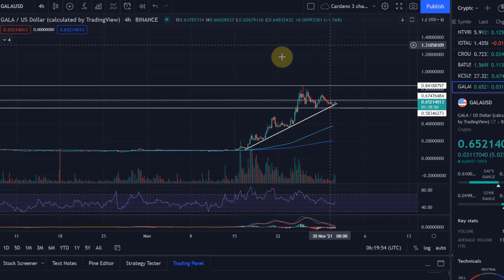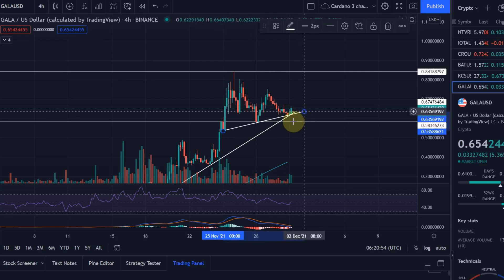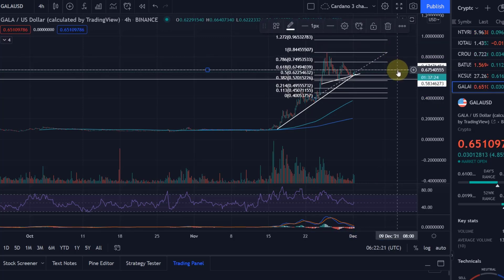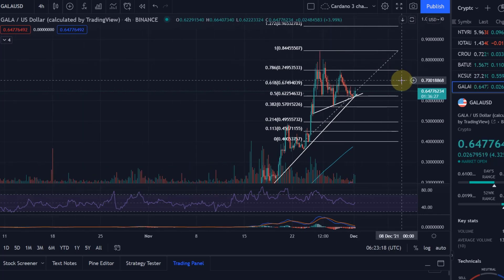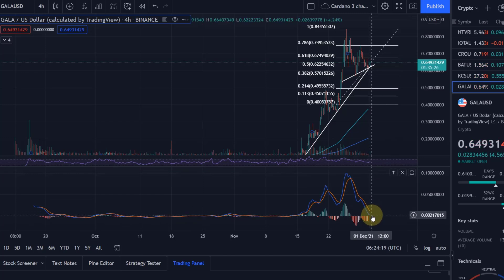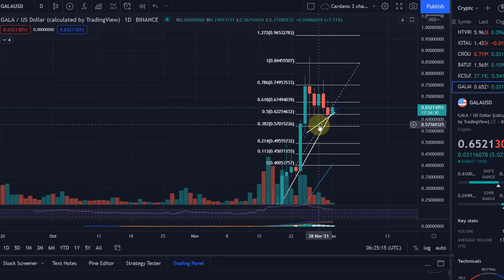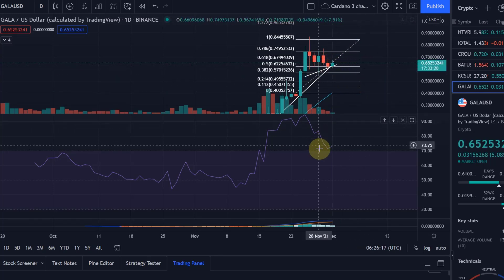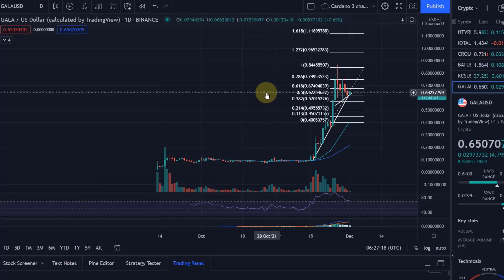GALA Games Coin Price News Today - Technical Analysis Update, Cryptocurrency Price Update!